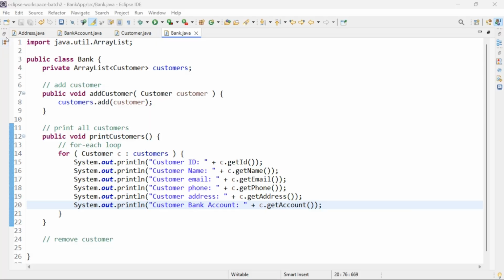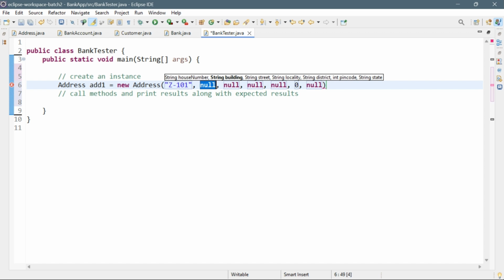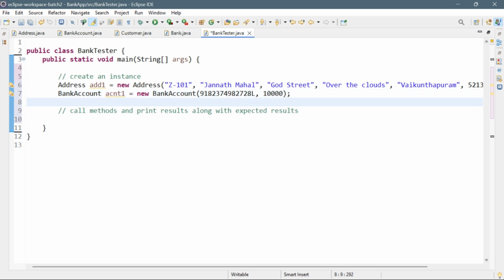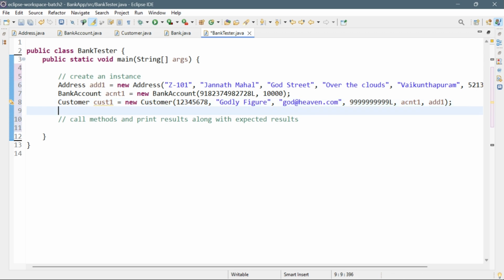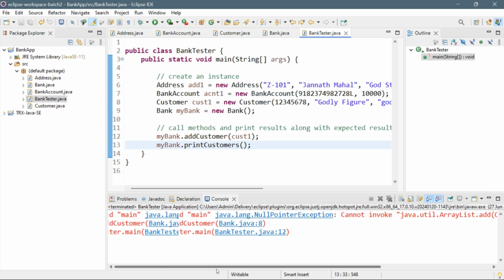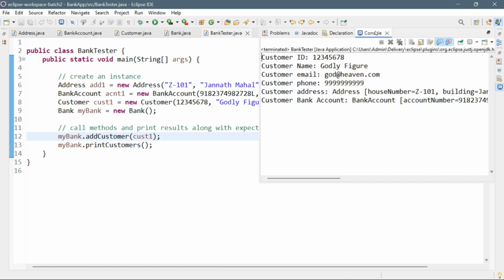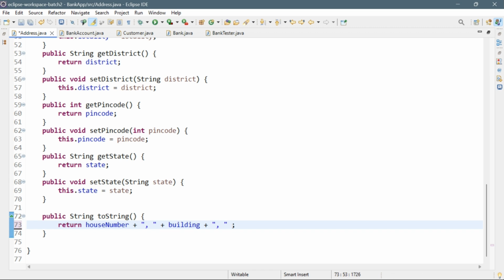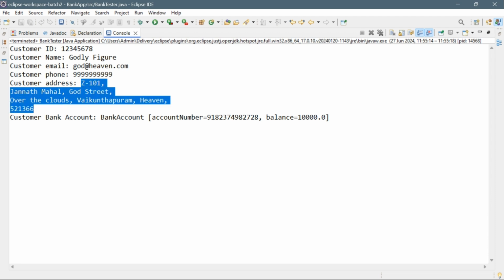Java Project - Bank App - Testing & Tuning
This video covers the following:
1. Steps to write a Tester class with main( ) method
2. Handling NullPointerException
3. Modify toString( ) behavior to match expected result